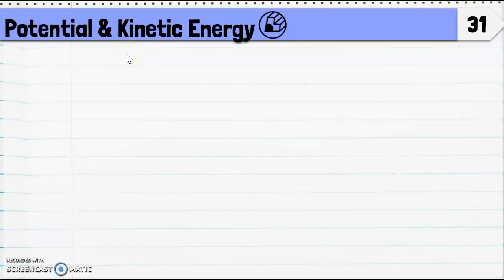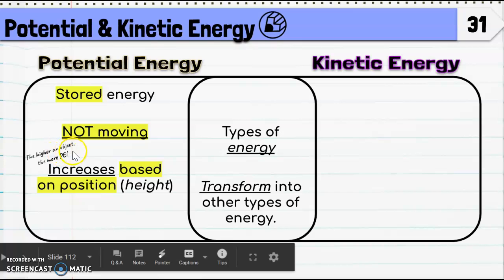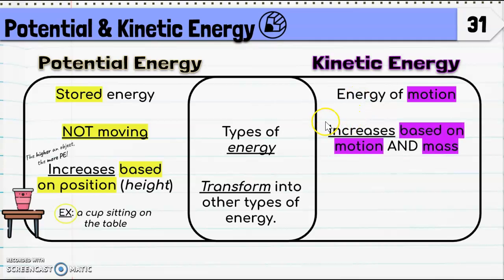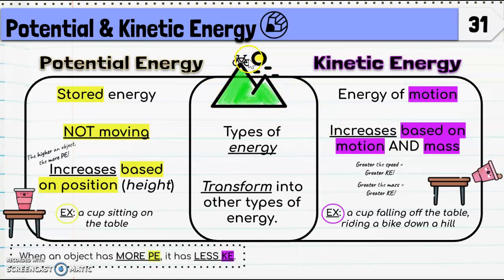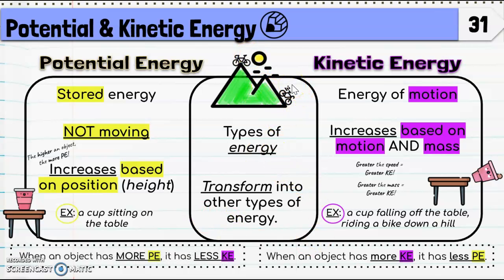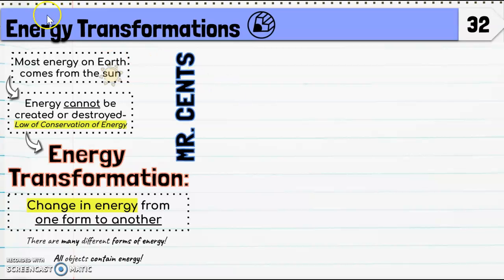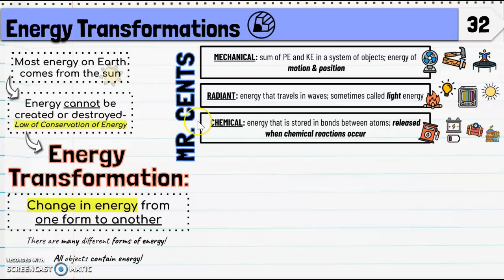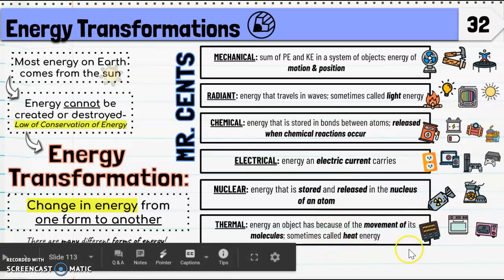PE & KE and Energy Transformations Mini Lesson